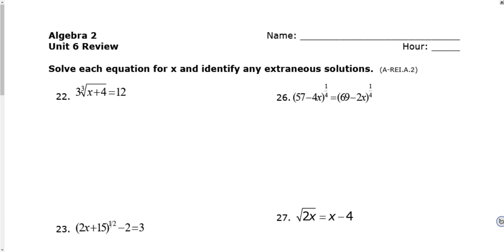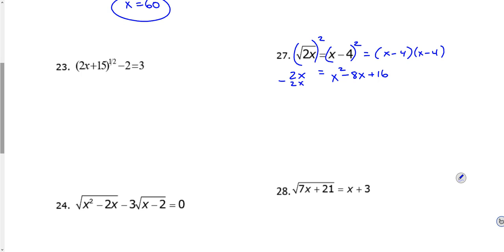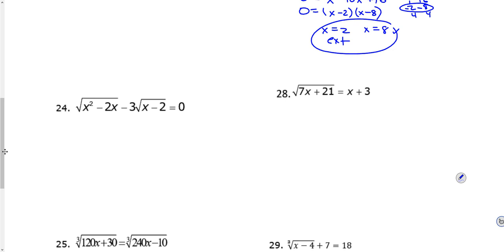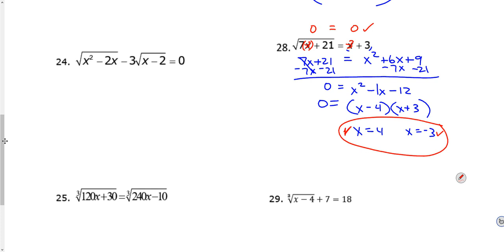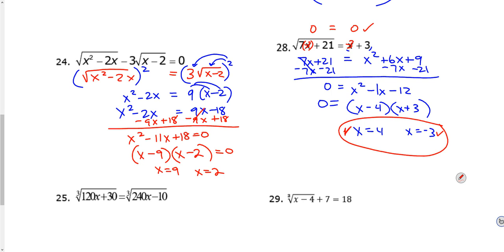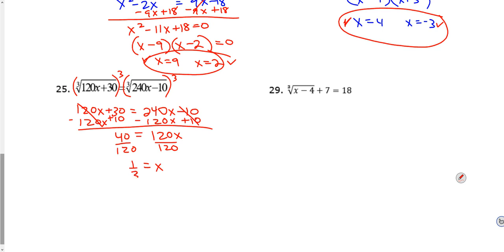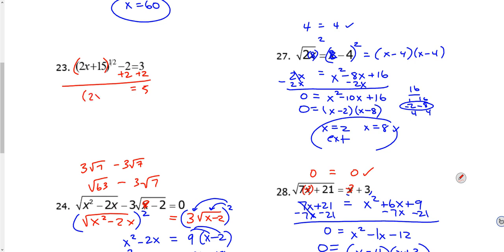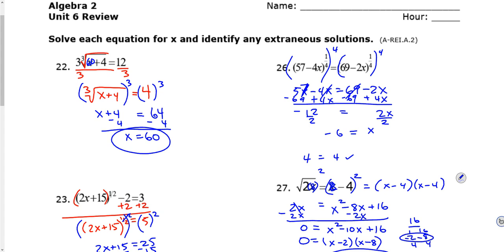Unit 6 Review 22 29